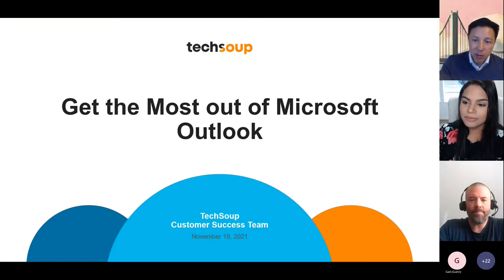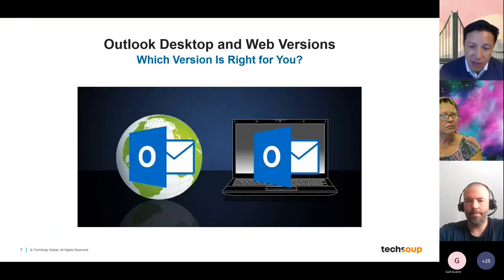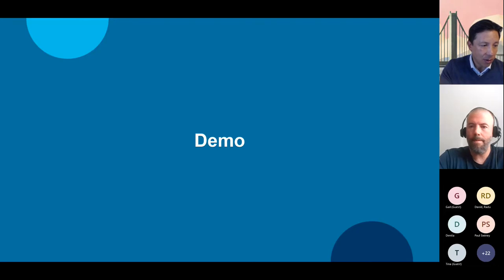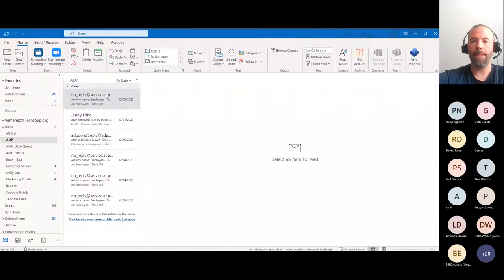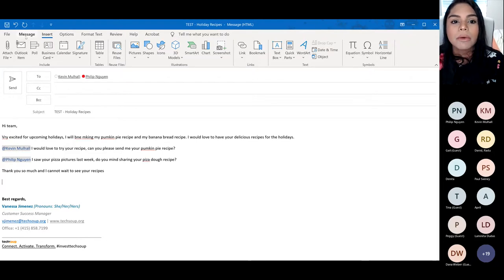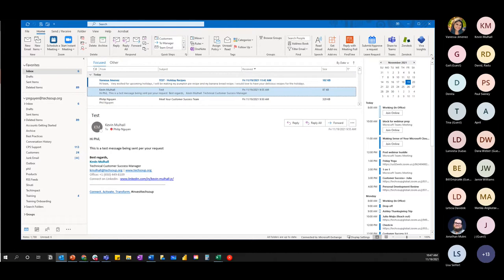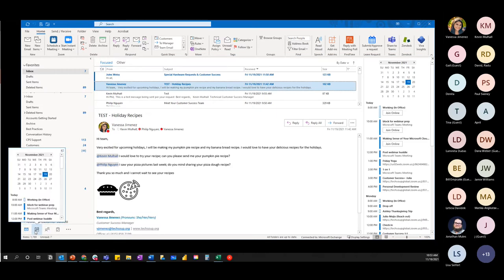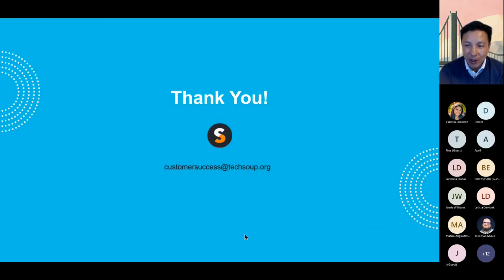Virtual Office Hour: Get the Most out of Microsoft Outlook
Recorded by TechSoup on November 19, 2021.

To help you get the most out of your 365 subscription, we will take a deep dive into various Microsoft cloud applications in the next few Virtual Office Hour sessions.

In our November session, we will focus on Microsoft Outlook. We will discuss best practices and explore tips and tricks to help improve communication and collaboration.

As with every session, come ready to share, learn, and ask any questions you may have. Experts from TechSoup will also be on hand to answer questions, whatever they may be.